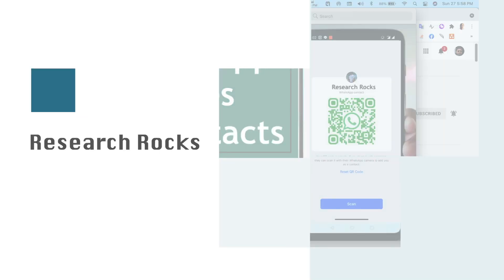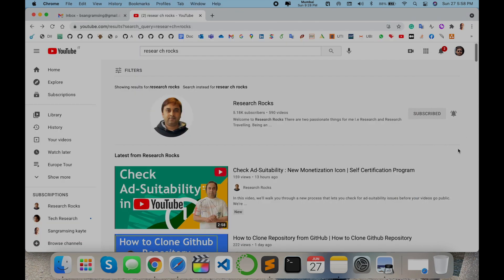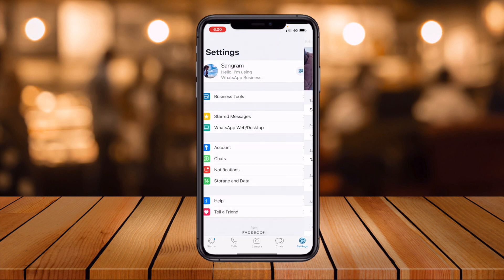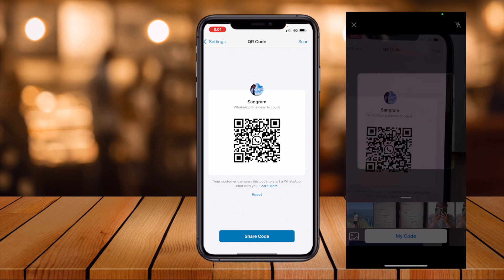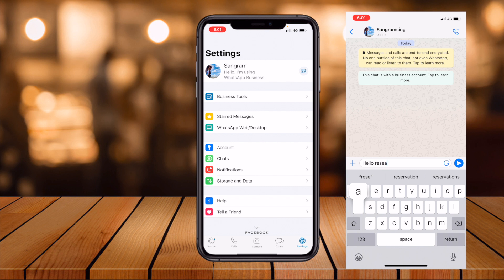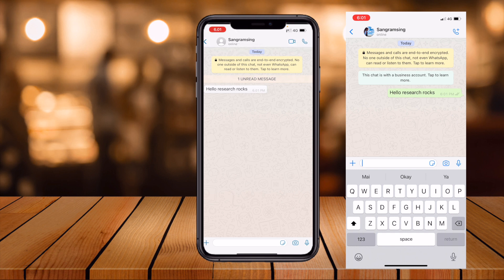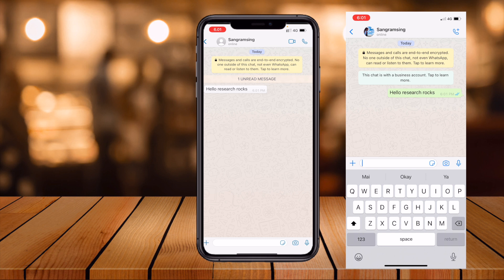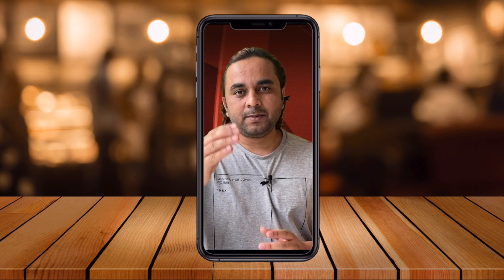How to Add Contacts on WhatsApp Using QR Codes | Easy WhatsApp QR Code Guide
We'll see in this video, Learn how to use WhatsApp QR codes. Share your WhatsApp QR code or scan a code to easily add a contact. Begin a chat with a business by scanning their QRcode. This feature is available on both Android and iPhone. To use, ensure you’re using the latest version of WhatsApp.